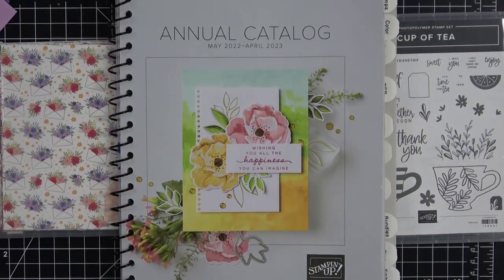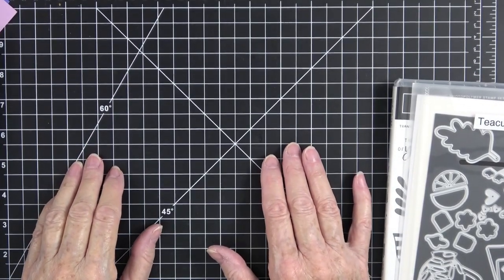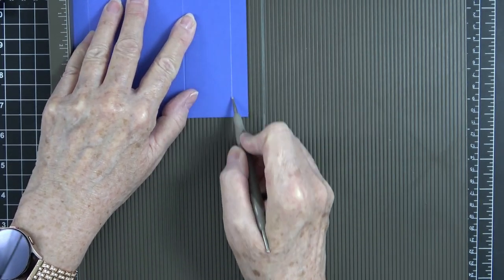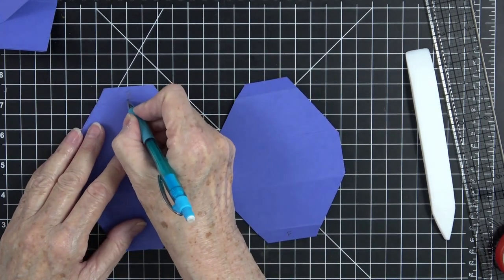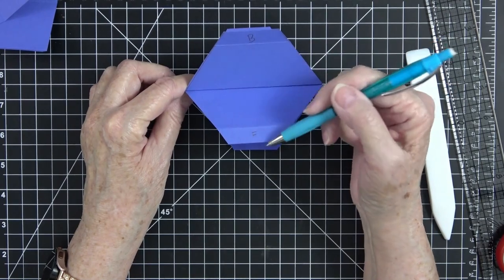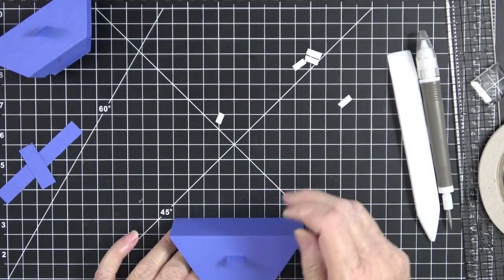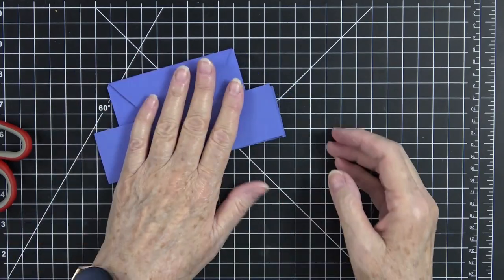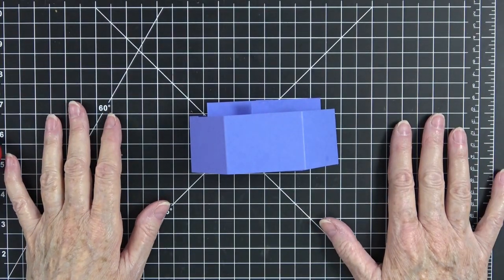Hexagon Pop up Platfoam Card without using a Die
Hexagon Pop-Up Platform Card without using a Die
Featuring Tea Bouquet Collection & New In-Colors

This will only cover making the base.  Tomorrow we will decorate the card.

Thank you so much for taking time out of your busy schedule to spend a little time with me. I hope you gained knowledge, inspiration, and new ideas on how to implement something new in your paper crafting. You are appreciated and I am so thankful for your support of my channel.

CURRENT HOST CODE: April 1, 2022 – April 30, 2022
7SW7KU9P    USE THIS HOST CODE WHEN YOU SPEND ANY AMOUNT.
***Please note this Host Code will be updated on May 1, 2022

 Cardstock & DSP
Orchid Oasis #159268
Fresh Freesia #155613
Tea Bouquet 6” x6” DSP #158659

 Stamp Sets
Cup of Tea Stamp Set #158661

 Dies
Teacup Dies #160186

 Bundle (stamp set & dies-save 10%)
Cup of Tea Bundle #158667

 Collection
Tea Bouquet Suite Collection
   You get Stamps, Dies, Tea Bouquet Cards & Envelopes, 6” x 6” Tea Bouquet  DSP

 Inks
Orchid Oasis Ink Pad #159214

 Adhesives
Liquid Glue   #110755

Tools
 Stamp & Cut & Emboss Machine #149653

 Measurements
Base
1 sheet of 8 ½” x 11” cardstock (color of your choice)
 Cut on the 11” side at 5 ½”, then cut in half at 4 ¼”.  You will have 2 pieces that measure 4 ¼” x 5 ½”.  Score both pieces at ½”, 2”, 3 ½”, 5”.
Cut 2 pieces at 1 ¾” x 6 ½”  and score both at 1 7/8”, 4 1/8”, 6”

Follow the instructions in the video tutorial to assemble